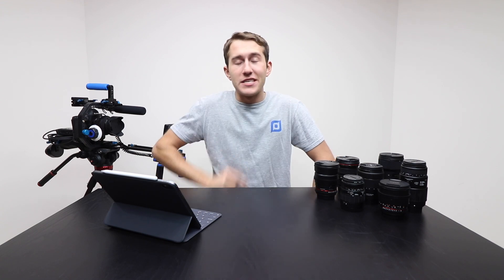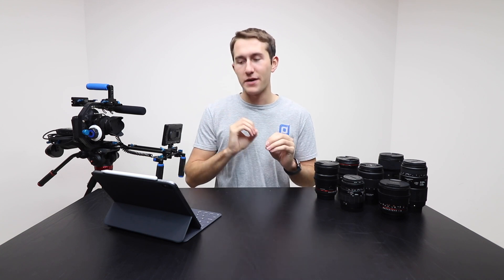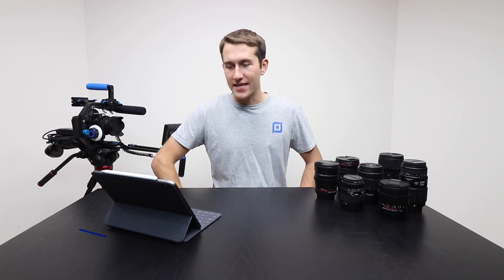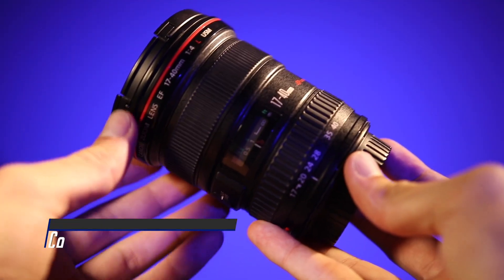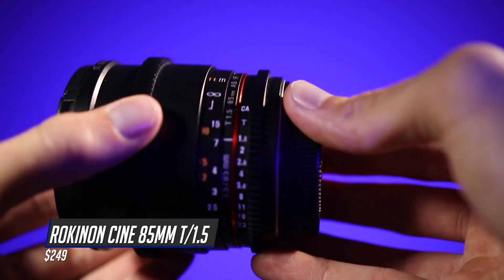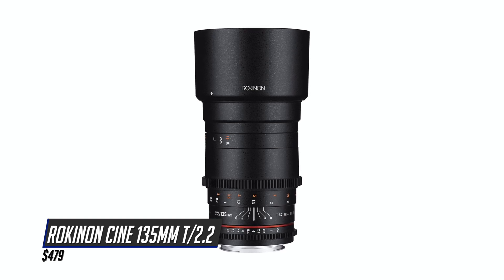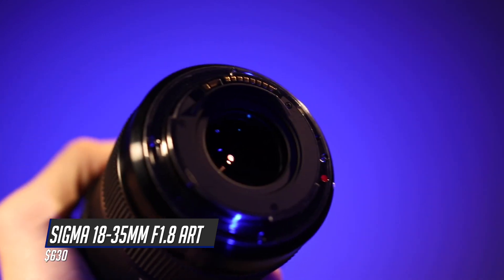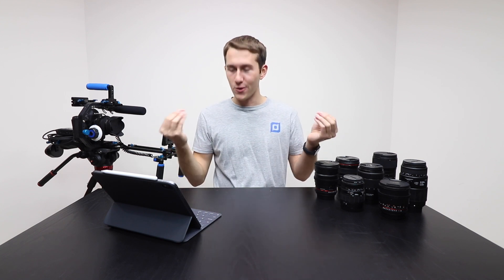Top 10 Lenses for the Canon 90D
Canon EF-S 18-135mm f/3.5-5.6 IS USM
Canon EF-S 10-18mm f/4.5-5.6 IS STM
Canon EF 50mm f/1.8 STM
Canon EF 17-40mm f/4L USM
Rokinon cine 85mm t/1.5
Rokinon cine 24mm t/1.5
Rokinon cine 135mm t/2.2 - Rokinon cine 135mm t/2.2
Rokinon cine 50mm t/1.5
Sigma 18-35mm f1.8 art
Sigma 24-70mm f2.8 art

and then after that it's half the price of a normal prime membership :)